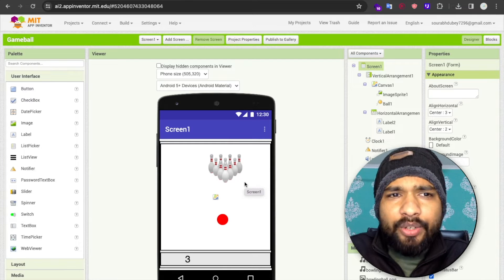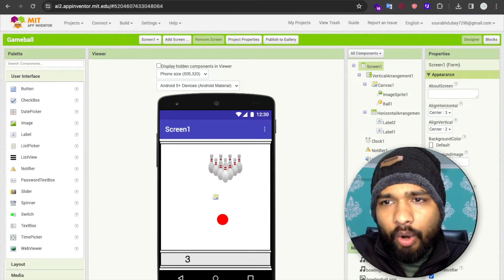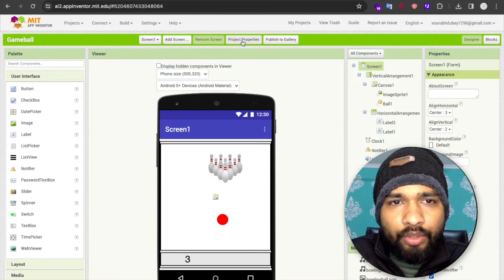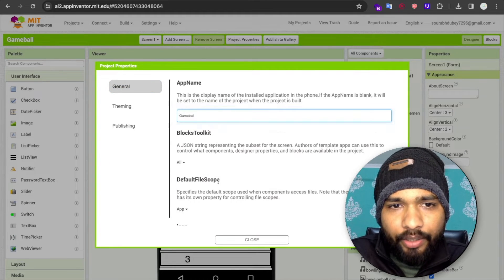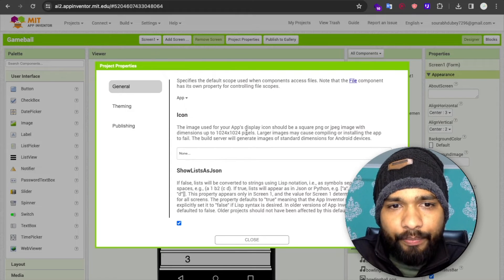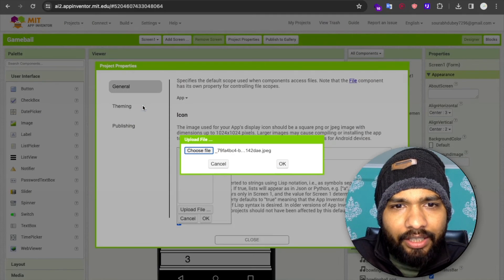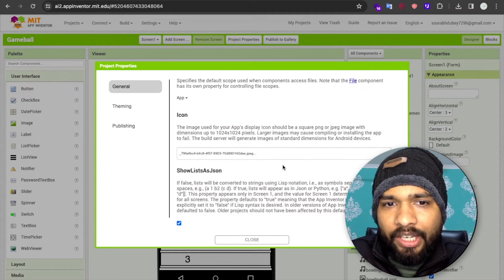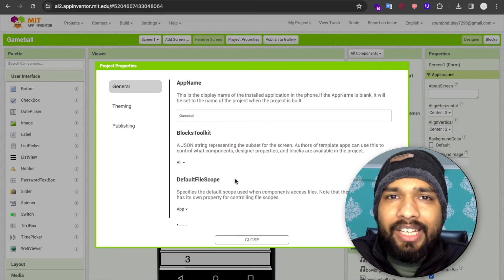How To Change App Icon In MIT App Inventor.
🚀 Ready to add a personal touch to your MIT App Inventor masterpiece? Join us in this in-depth tutorial where we unravel the secrets of changing app icons! 🌟🔧 Whether you're a seasoned developer or a curious coder, this step-by-step guide will empower you to customize your app's appearance and make it uniquely yours.

💡 What You'll Discover in Our MIT App Inventor Icon Change Tutorial:

Icon Personalization: Learn the art of changing your app's icon to reflect its essence and stand out on users' devices.
Step-by-Step Guidance: Follow along with our detailed instructions, making the process of icon customization a breeze for both beginners and experienced developers.
Visual Impact: Understand the importance of a visually appealing icon and how it contributes to your app's overall user experience.
MIT App Inventor Brilliance: Experience the simplicity of MIT App Inventor as we guide you through each step, demonstrating its versatility in app customization.

🌐 Your journey into the world of MIT App Inventor creativity starts here. Watch our tutorial and elevate the visual identity of your app.